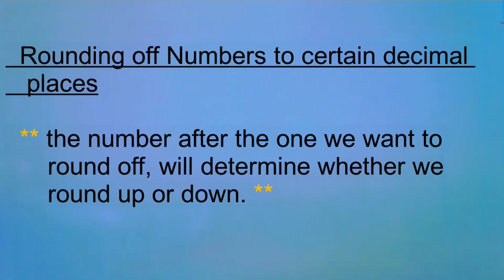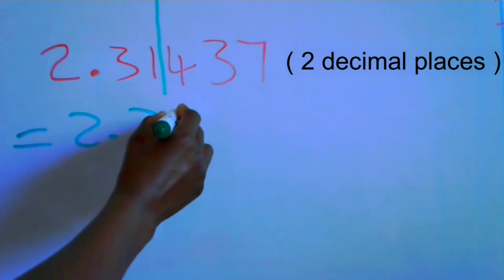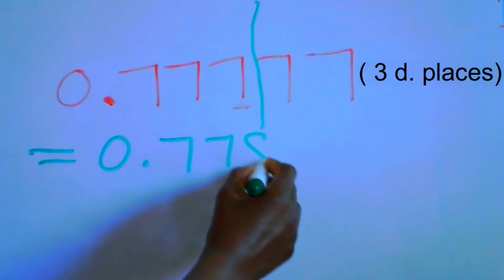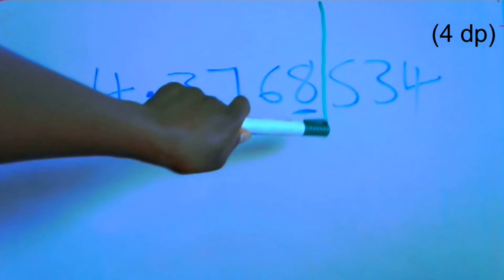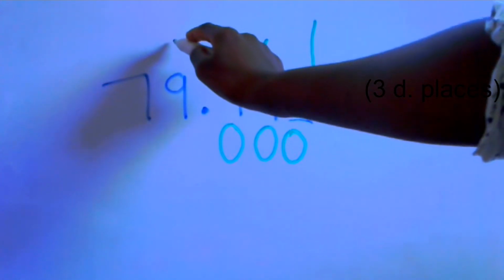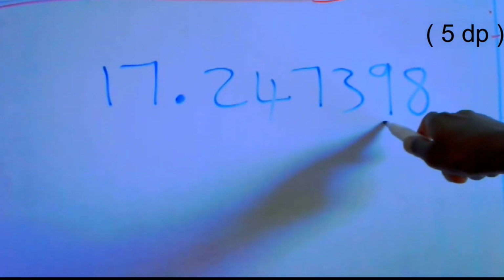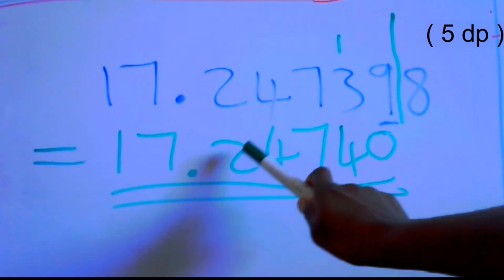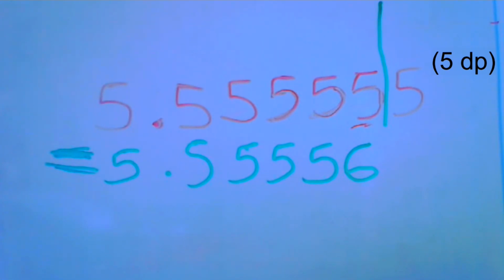Rounding Off Decimals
This video is about rounding off decimal fractions.